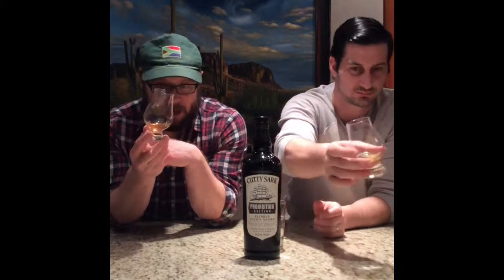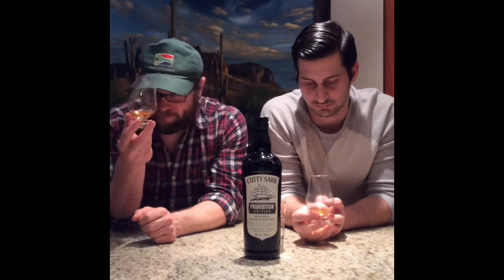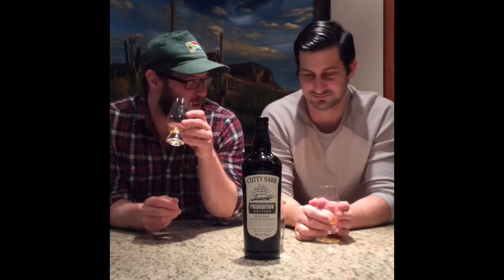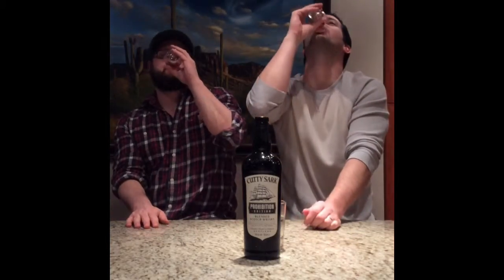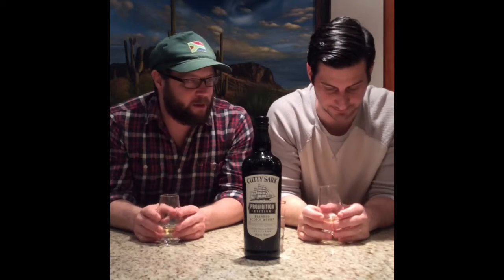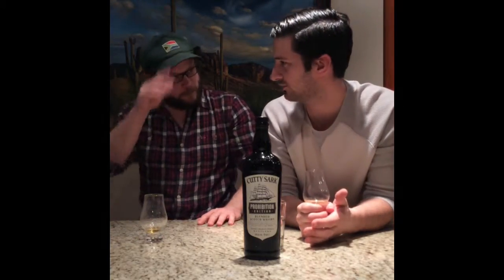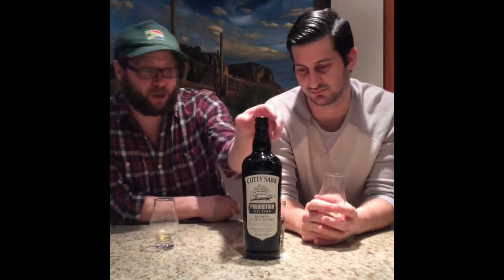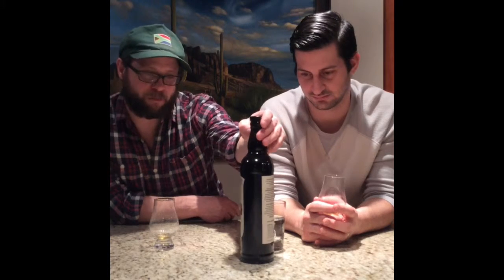Cutty Sark Prohibition Edition Review